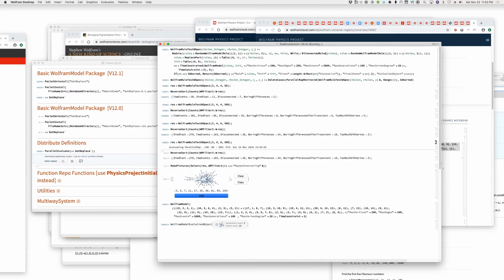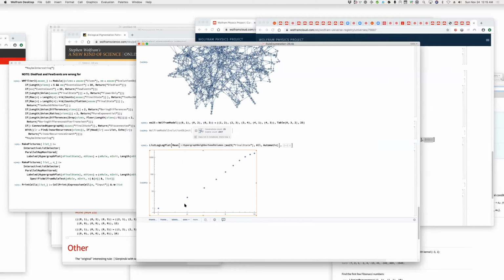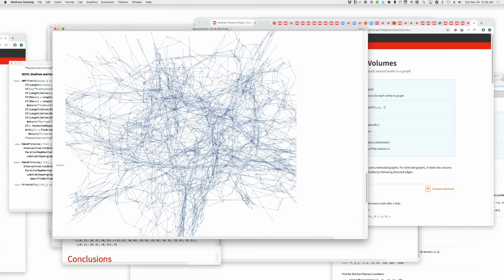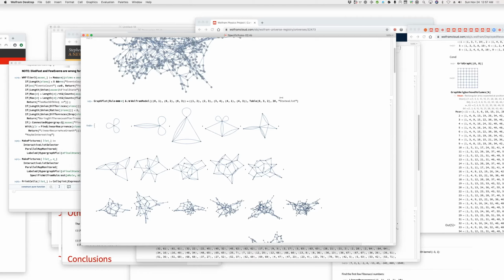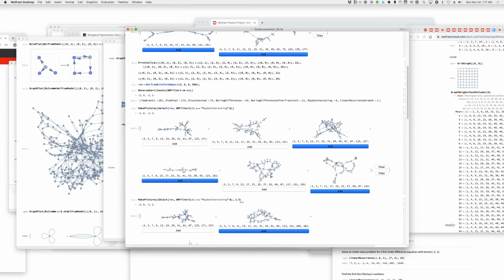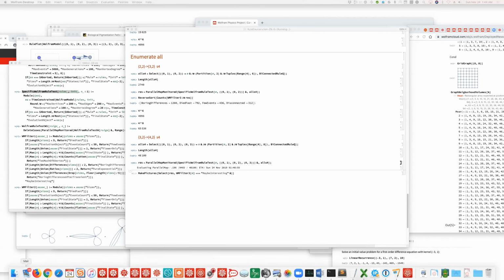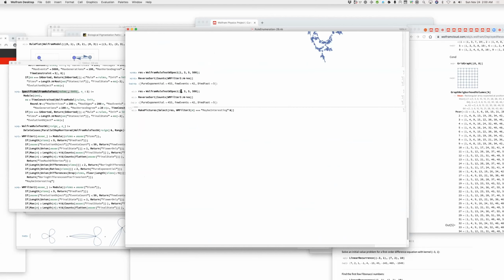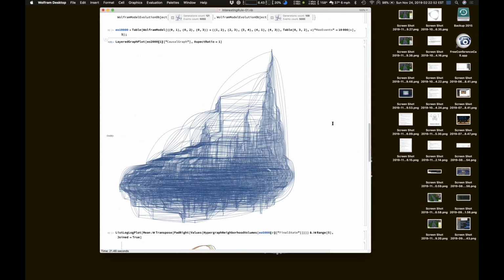Wolfram Physics Project: Working Session Saturday, Nov. 23, 2019 [Rule Enumeration]